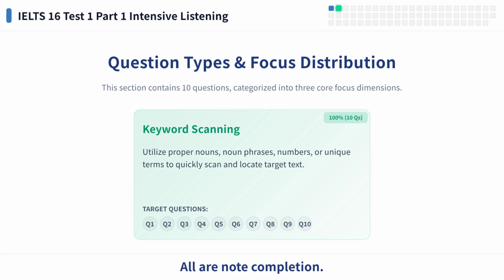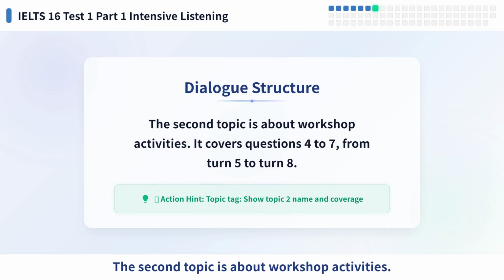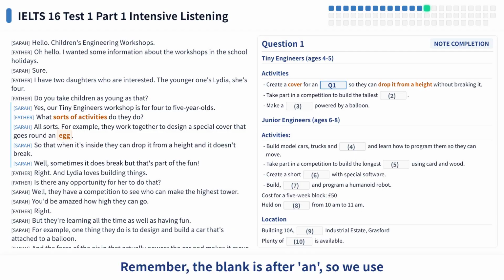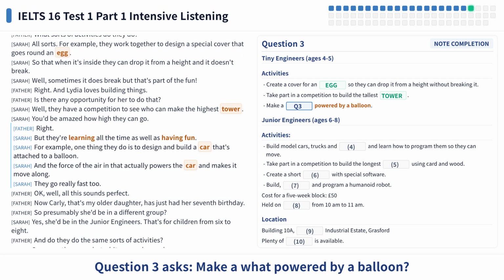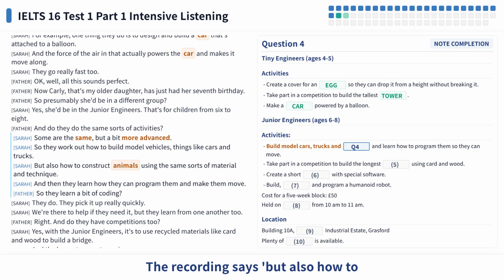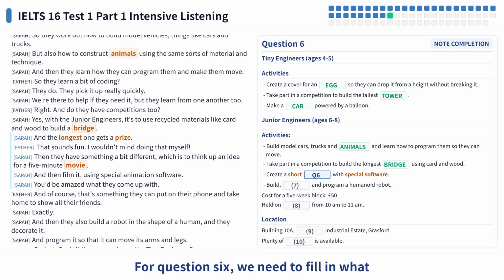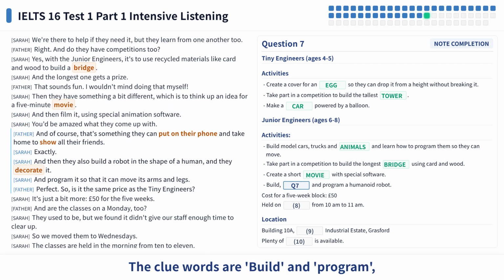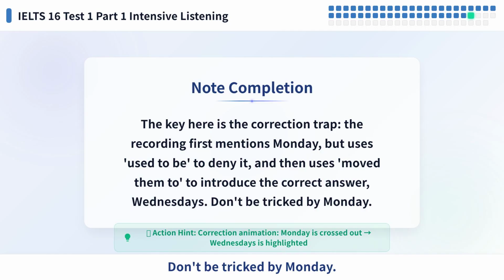IELTS 16 Test 1 Listening Part 1: Children's Engineering Workshops - Full Intensive Training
Welcome to our intensive listening training video for Cambridge IELTS 16, Test 1, Part 1. This section features a conversation between a father and a receptionist about children's engineering workshops. The father is inquiring about suitable activities for his daughters, covering topics such as age-appropriate workshops, specific projects, and registration details. In this video, we will guide you through all 10 questions, focusing on key strategies like predicting answers, locating keywords, and identifying correction traps. You'll learn how to handle common IELTS listening challenges, including singular nouns, verbs in sequence, and place names. We'll break down each question step-by-step, providing clear explanations and vocabulary insights. By the end of this training, you'll have a deeper understanding of how to approach Part 1 questions effectively, improve your listening accuracy, and boost your confidence for the real exam. Let's dive in and master this section together!

- Master keyword location and prediction techniques for Part 1 questions.
- Identify and handle correction traps where the speaker changes information.
- Understand how to use context clues (e.g., articles, adjectives) to predict answer types.
- Build vocabulary with synonym mapping and common IELTS terms.
- Improve note-taking skills by focusing on key phrases and transitions.

- Cover → design a special cover (Q1)
- Tallest → tallest structure (Q2)
- Powered by a balloon → car attached to a balloon (Q3)
- Cars and trucks → vehicles, animals (Q4)
- Longest → longest bridge (Q5)
- Short → short movie/film (Q6)
- Build, program → decorate (Q7)
- Held on → day of the week (Q8)
- Building 10A → industrial estate name (Q9)
- Plenty of → parking available (Q10)

**Video Timeline:**
00:00 Introduction
00:07 Question Type Overview
00:23 Dialogue Structure
01:00 Transition
01:05 Q1 (cover, egg)
01:39 Q2 (tallest, structure)
02:07 Q3 (car, balloon)
02:44 Q4 (cars, trucks, animals)
03:14 Q5 (longest, bridge, card, wood)
03:51 Q6 (short, movie, software)
04:22 Q7 (build, decorate, program, robot)
05:02 Q8 (held on, Monday, correction trap)
05:43 Q9 (Building 10A, industrial estate)
06:19 Q10 (plenty of, parking, available)
07:02 Summary
07:06 Tricks
07:11 Note-Taking
07:23 Vocabulary Summary
08:24 Ending

**Step-by-Step Study Advice:**
1. **Pre-Listening Preparation:** Before watching, read the questions carefully. Predict the type of answer needed (noun, verb, number, etc.) and underline keywords.
2. **Active Listening:** Play the video and try to answer each question without pausing. Focus on the keywords and transitions highlighted in the timeline.
3. **Review and Analyze:** After attempting, watch the detailed explanations for each question. Note any correction traps or synonyms you missed.
4. **Vocabulary Practice:** Write down the key vocabulary and synonym pairings from the video. Create flashcards to reinforce your memory.
5. **Repeated Practice:** Re-listen to the audio multiple times, focusing on different aspects each time (e.g., pronunciation, intonation, or specific details).
6. **Simulate Exam Conditions:** Time yourself and practice with other Part 1 sections to build speed and accuracy.

Share your score in the comments below and let us know which question you found most challenging. Don't forget to download our free vocabulary list from the description!